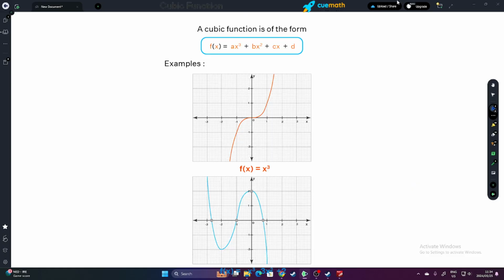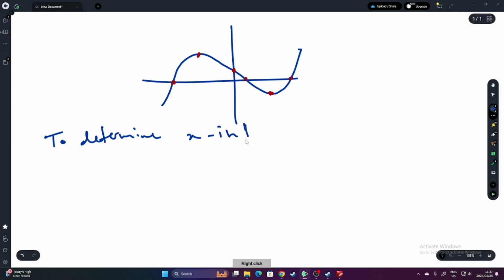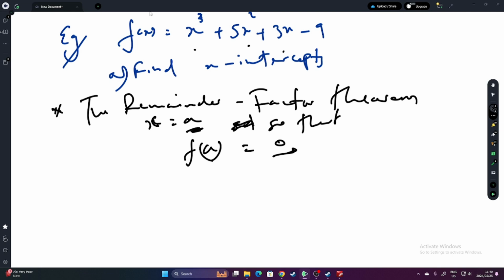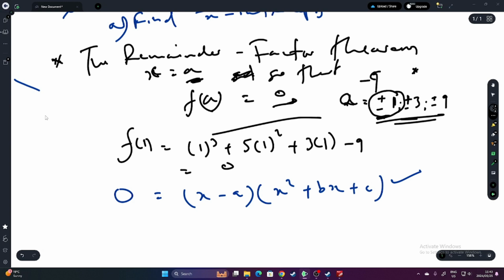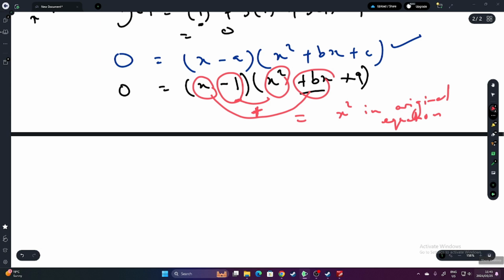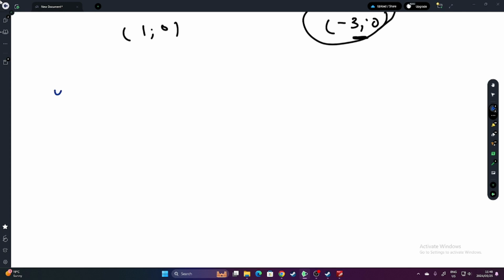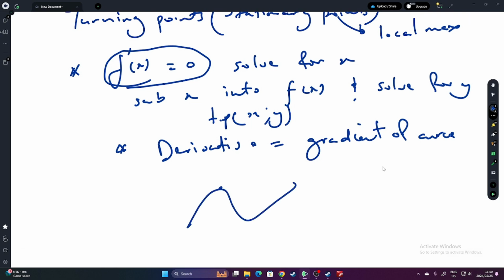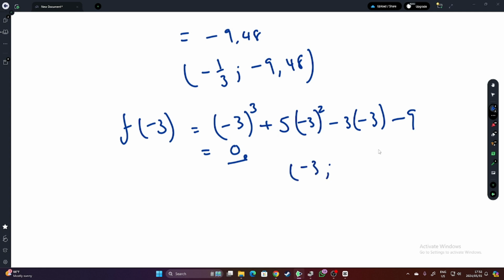How to sketch a cubic graph